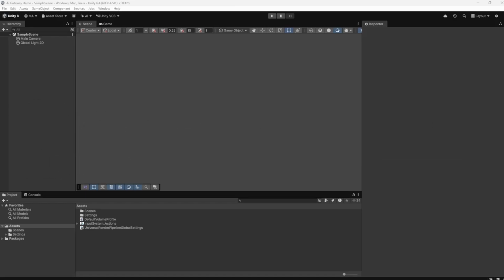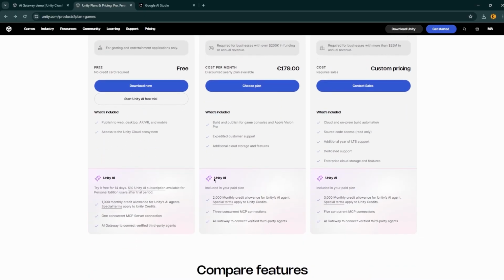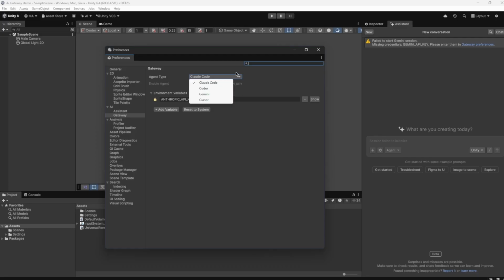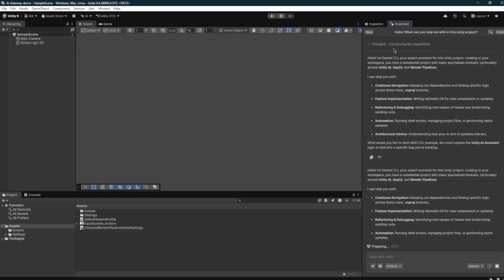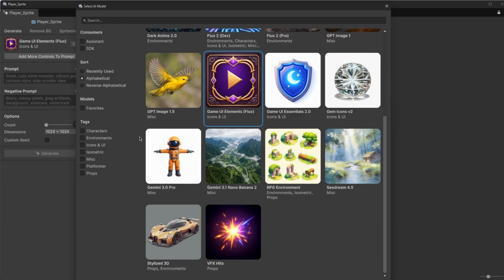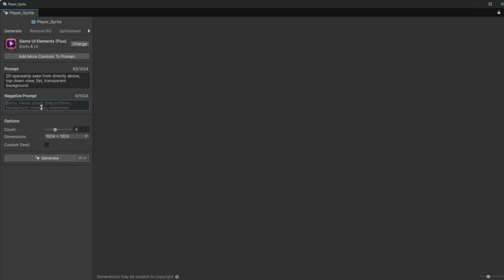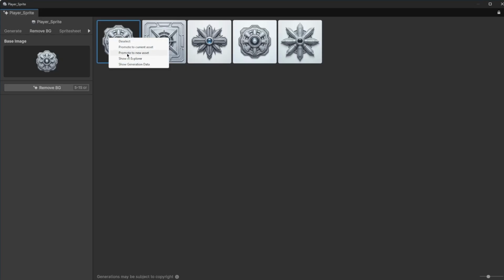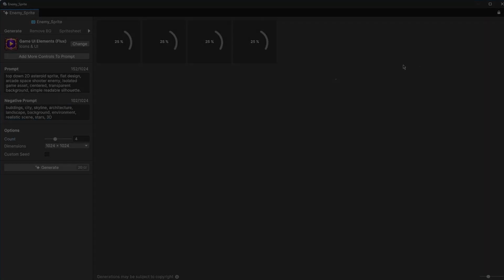Using AI to Build a Unity Game Wasn’t What I Expected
In this preview lesson, we begin creating a 2D space shooter in Unity with the help of an AI assistant. You’ll see how to configure the AI Gateway, connect your workflow, and generate game-ready sprites to use as the foundation for your Unity project.